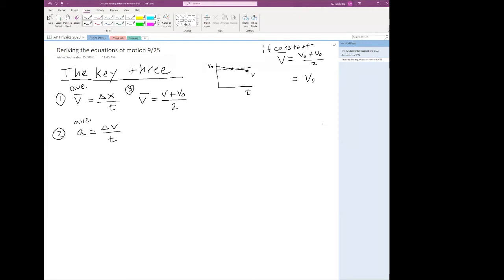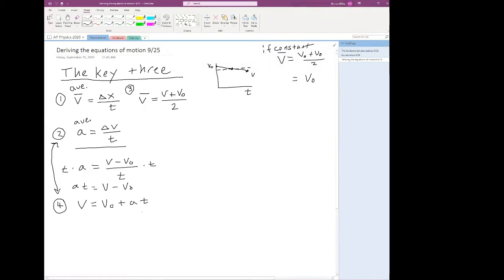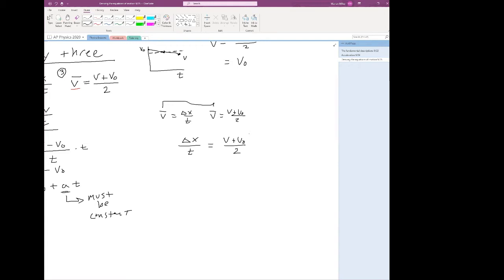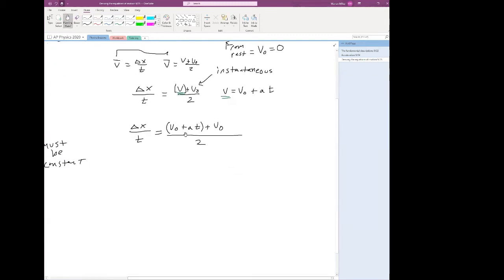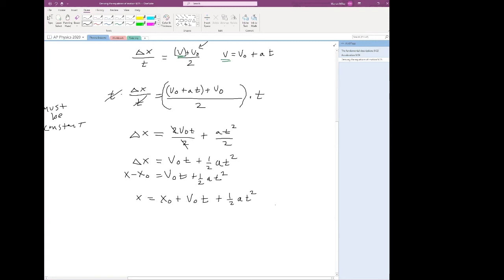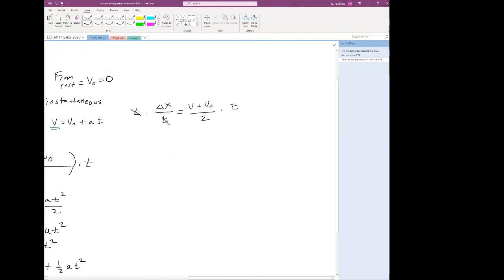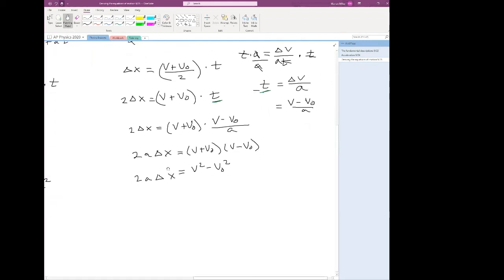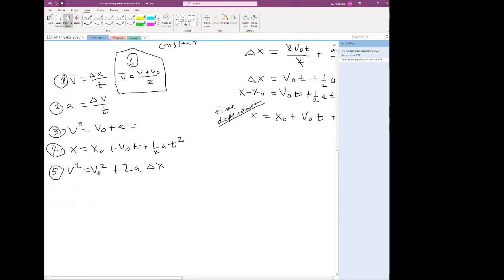Deriving the equations of motion (Algebra)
A quick tutorial from my AP Physics class on how to derive the equations of motion from the 3 base equations. Its assumed you know how to calculate average velocity and acceleration.